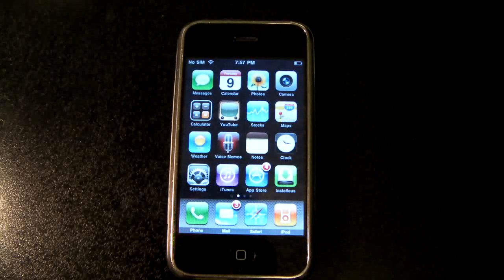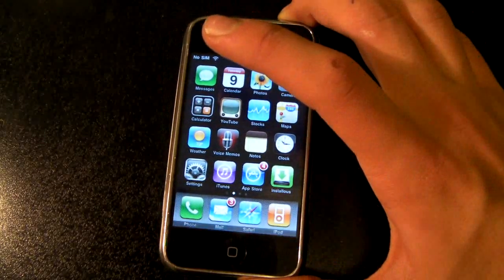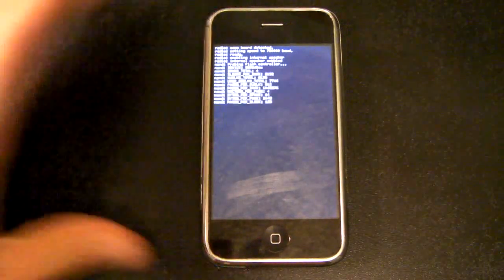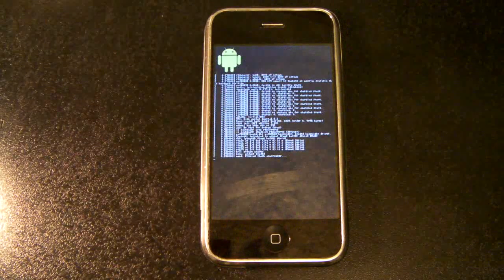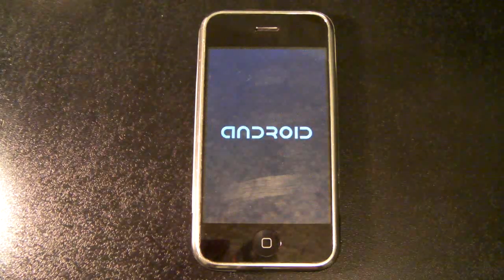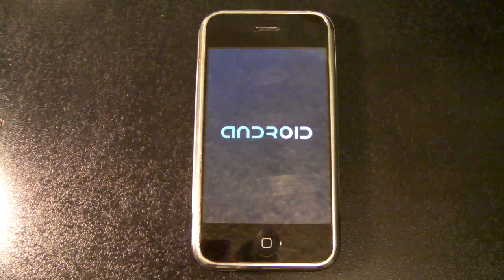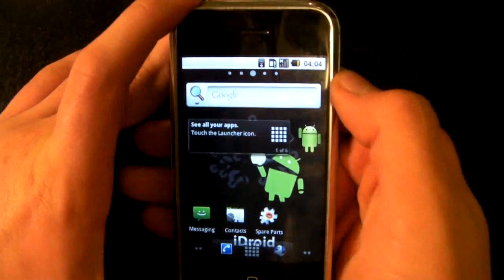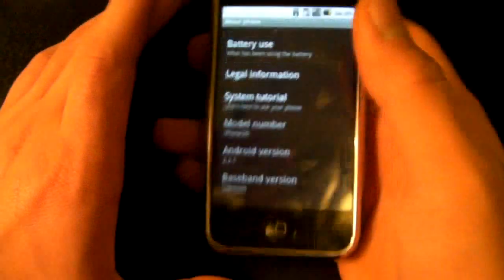iPhone 2G/3G Booting Android 2.2.1 Froyo - iDroid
This is just a little video showing my iphone booting android 2.2 software. Pretty cool!